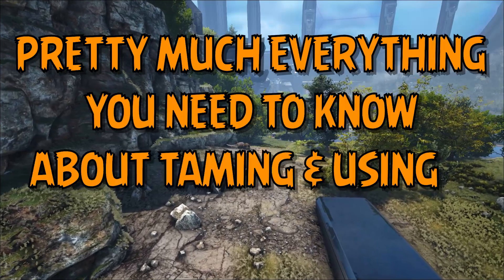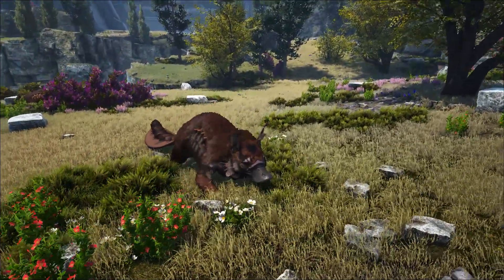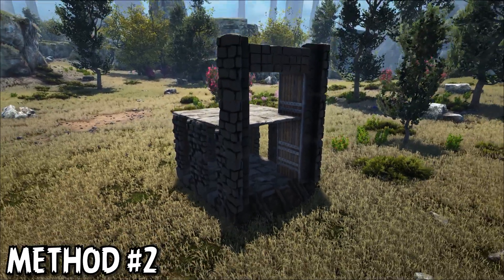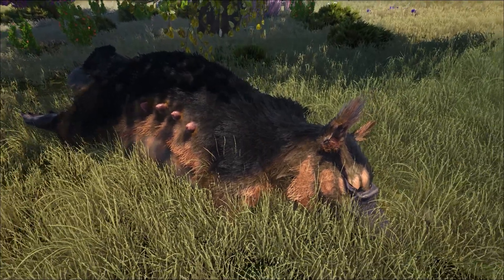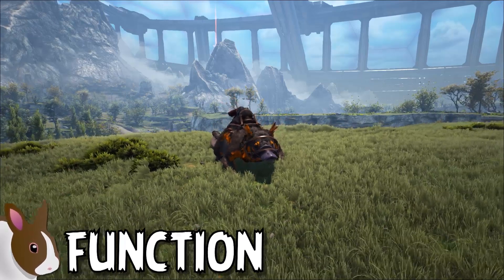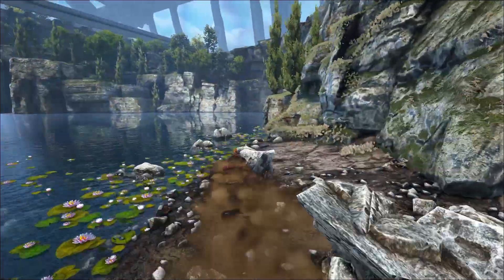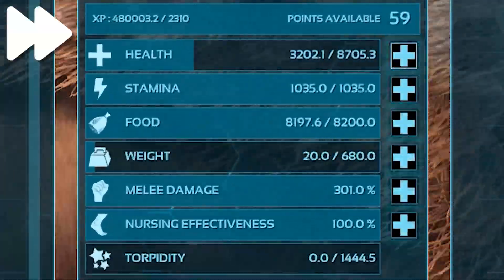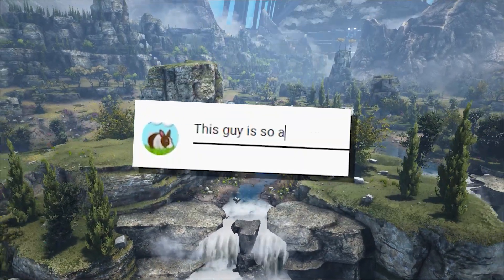How to Tame & Use a Maewing in ARK: Survival Evolved | PC | PS | Xbox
Welcome to a quick tutorial on pretty much everything you need to know about taming and using a Maewing in ARK: Survival Evolved! In this video I show you where to find Maewings, how to tame a Maewing and explore all of it's core controls and functionality. Maewings are awesome gliding-based creatures that were introduced with the release of ARK Genesis Part II. They make for excellent baby-raising machines or versatile travel companions, reaching some of the fastest speeds in the game when used properly.

00:00 Intro
00:09 Location
00:36 Taming
03:26 Function
06:00 Main Use

SOUND EFFECTS:
"HitSmack" - Pond5 (purchased)
"Heaven'sGates" - Pond5 (purchased)